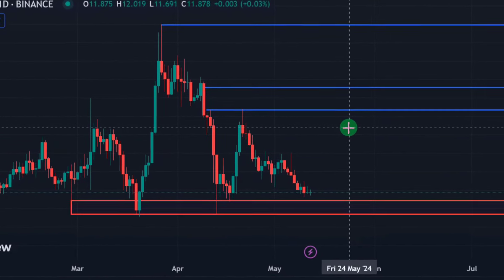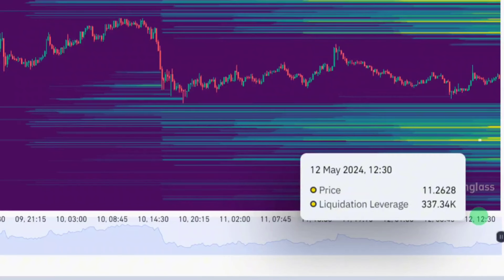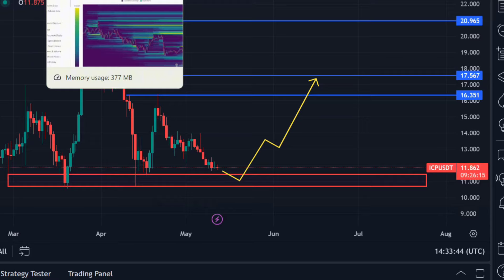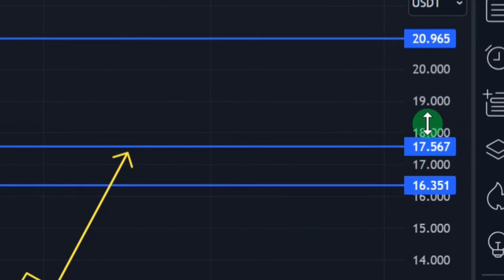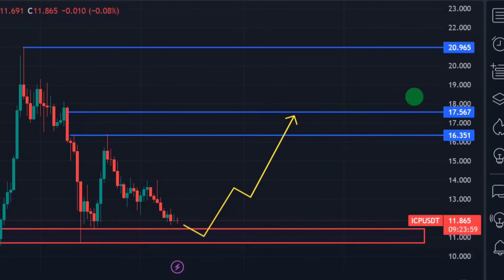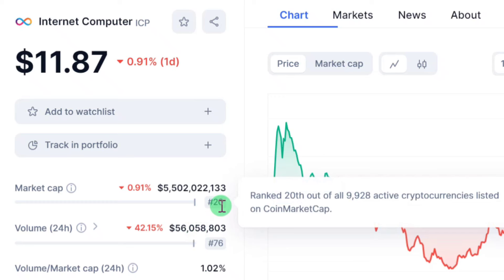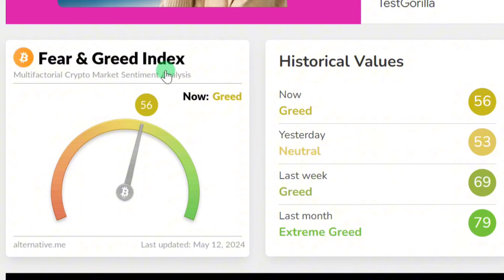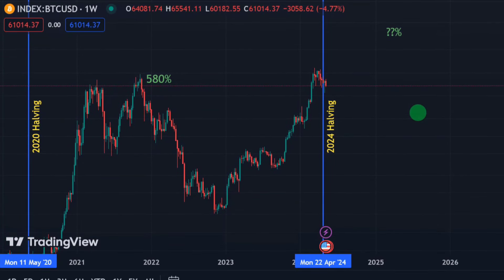ICP CRYPTO: DON'T GET DECEIVED - Internet Computer Will MELT FACES!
The Internet Computer blockchain incorporates a radical rethink of blockchain design, powered by innovations in cryptography. It provides the first “World Computer” blockchain that can be used to build almost any online system or service, including demanding web social media, without need for traditional IT such as cloud computing services. As such it can enable full end-to-end decentralization.